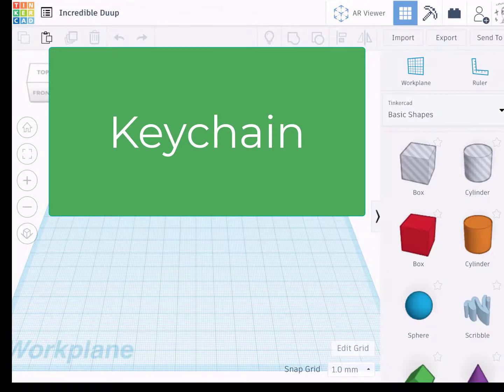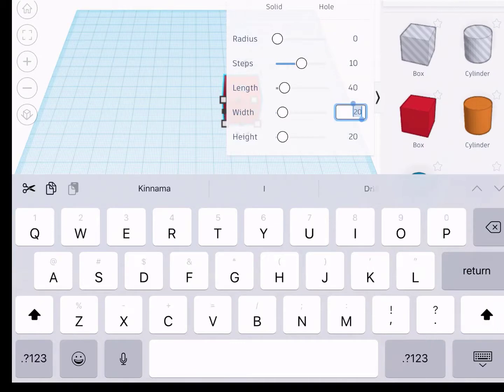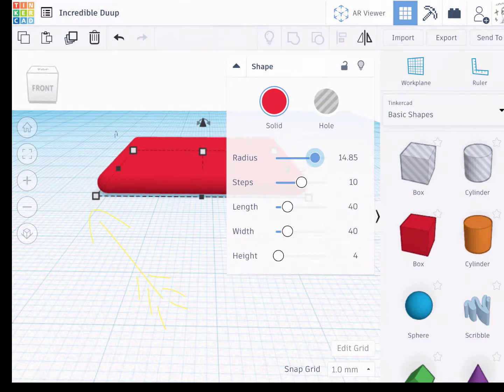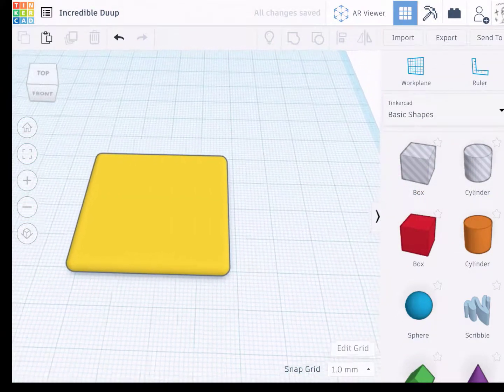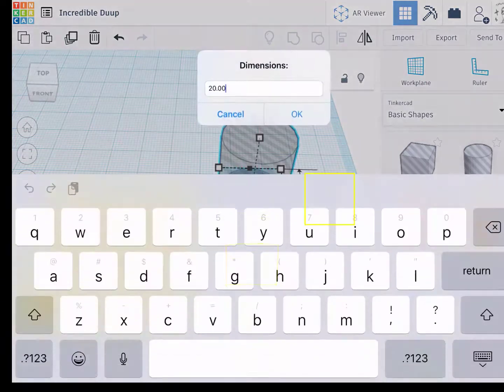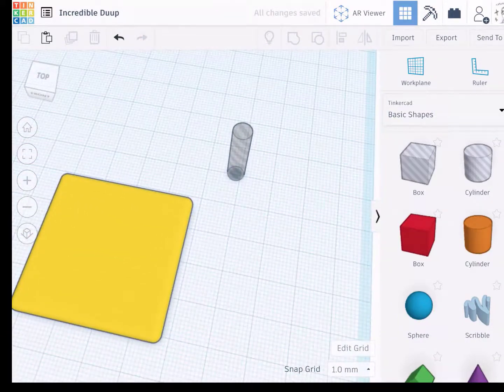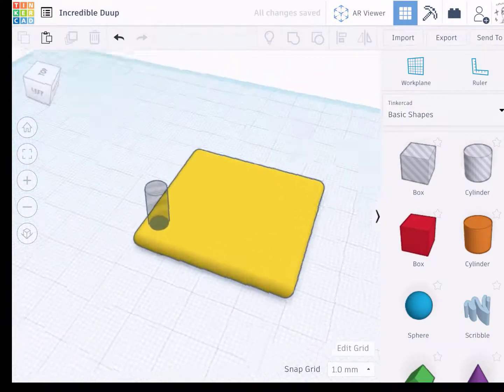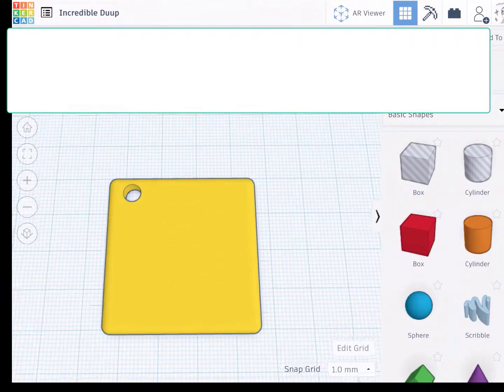Key Chain how to start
Mr. Kinnaman gives directions on how to start the Keychain project using an IPad. In Tinkercad